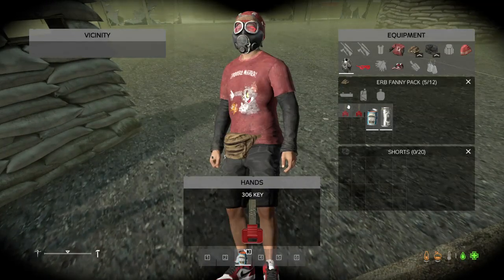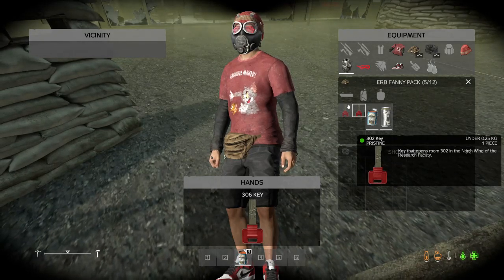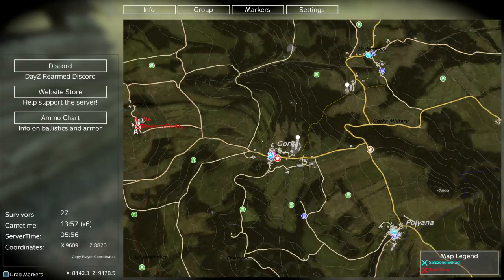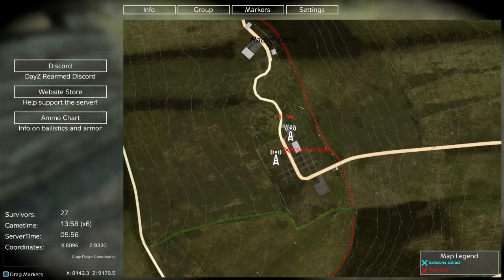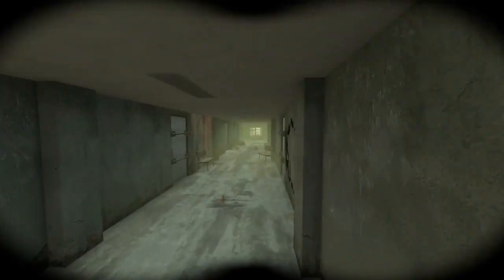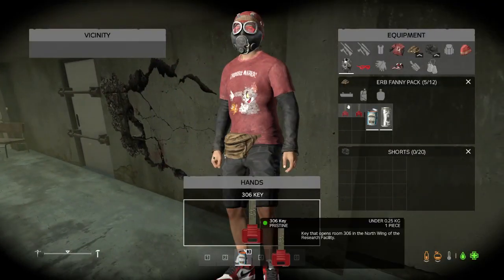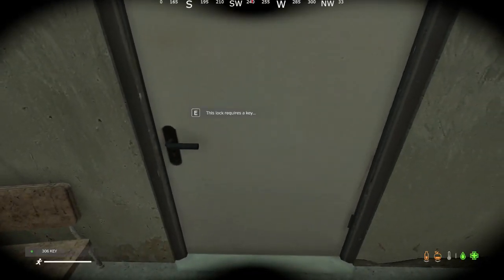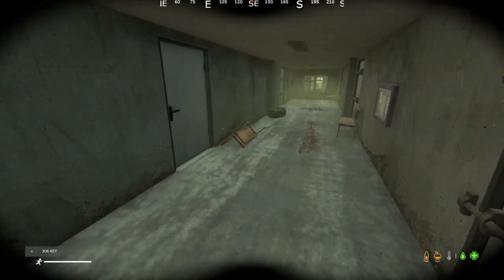DayZ Rearmed Research Facility 302 North 306 North keys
key that opens the room 306 in the north wing of the research facility
key that opens the room 302 in the north wing of the research facility

hope this helps things guys a lot.